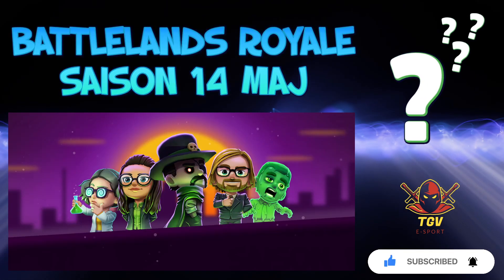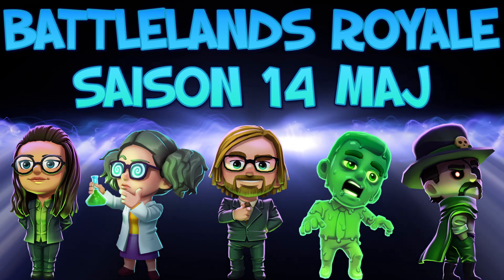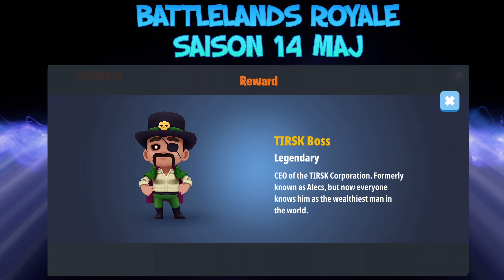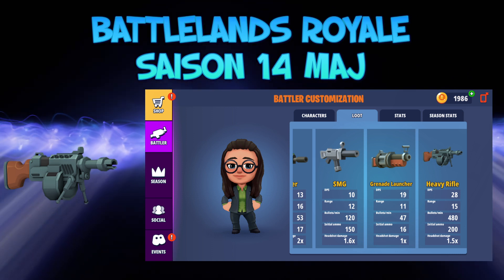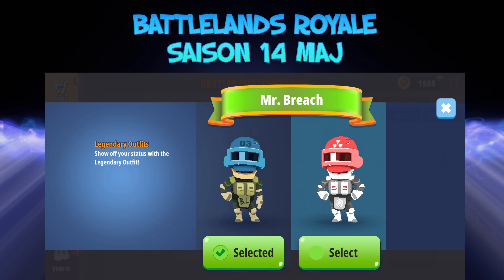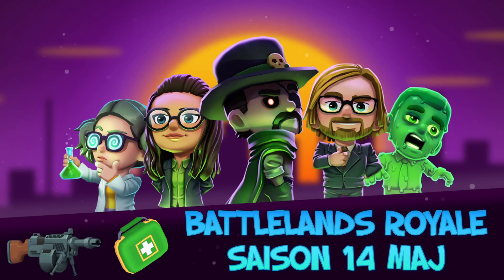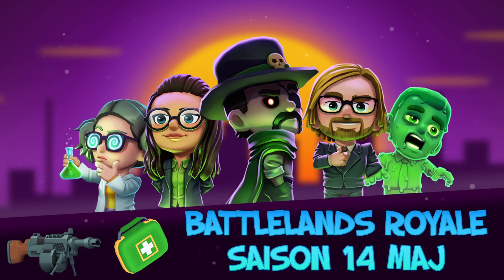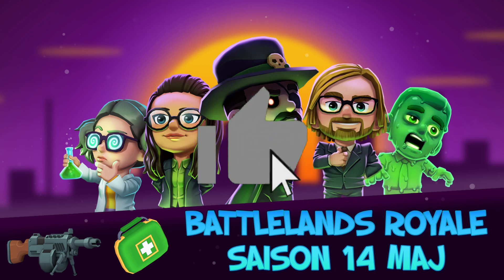Battlelands Royale SAISON 14 Màj "5 Nouveaux Skins - Nouvelle Arme - Nouveau Consommable + Infos"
BATTLELANDS ROYALE SEASON 13 BATTLE PASS NEW SKIN NEW WEAPON NEW MAP AND GAMEPLAY "ENGLISH ONLY"

Mon Battlertag TGVxLEADER#9354

Salut les potos,

Bienvenue dans le monde de Top Gaming. Je fais des vidéos et surtout beaucoup de live accompagnés de mes enfants !!!

A bientôt pour un nouveau LIVE ou une nouvelle vidéo !!!

MON Nom DISCORD: Top Gaming Videos#9863

Epic Games Code Créateur:

TopGamingVideos7